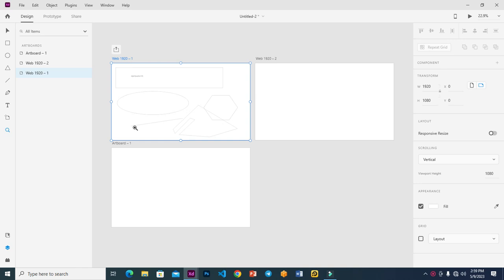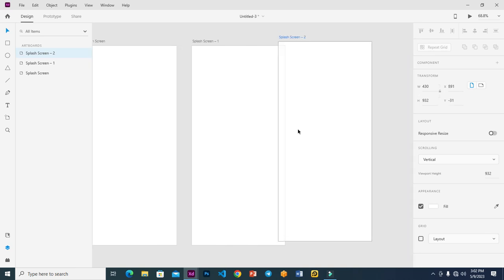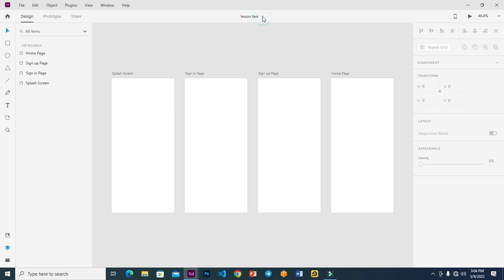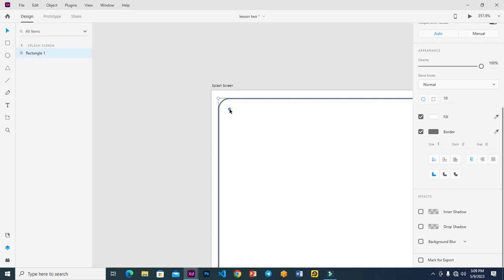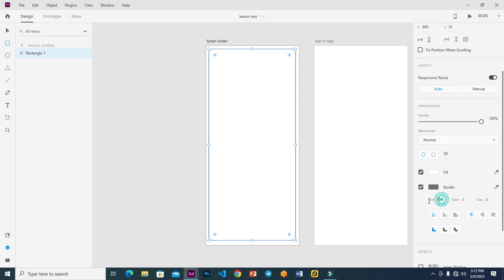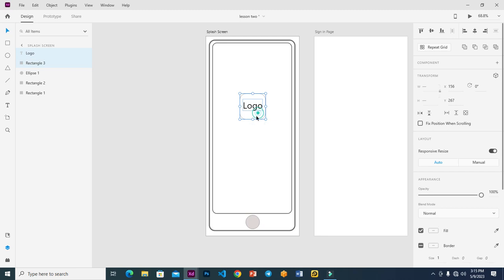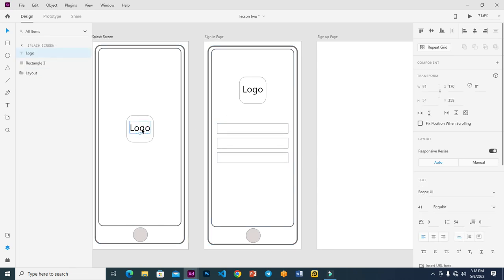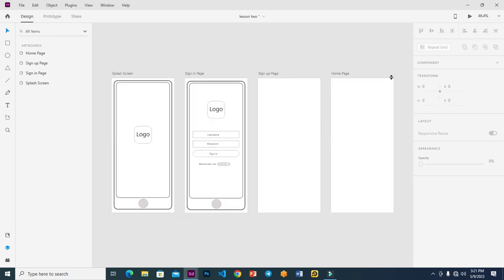2 Adobe XD Wireframing